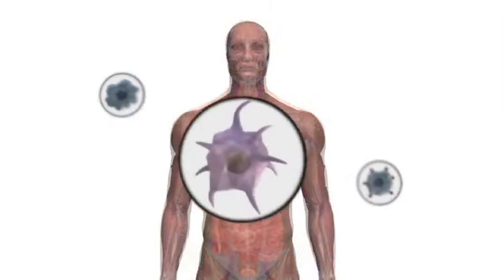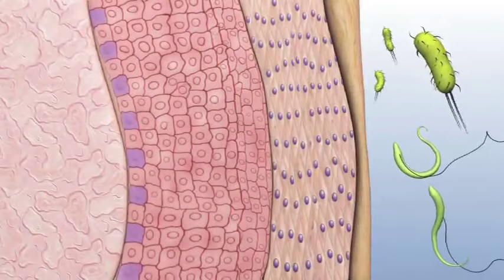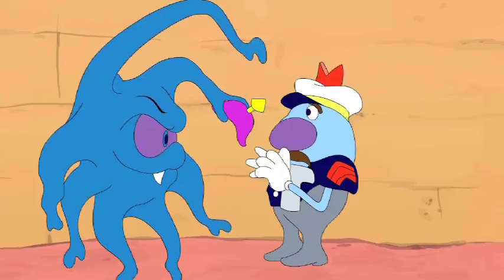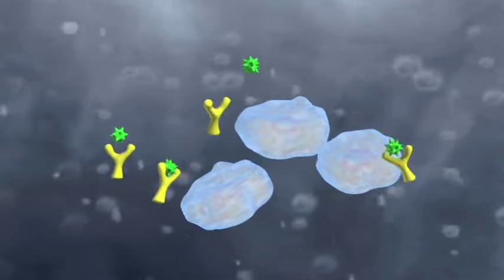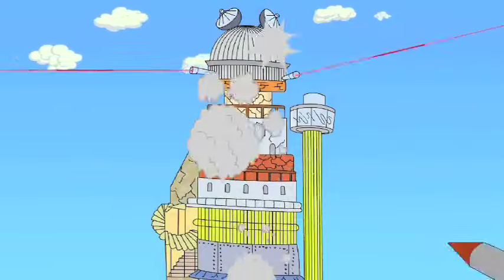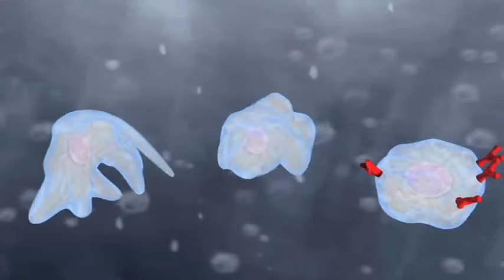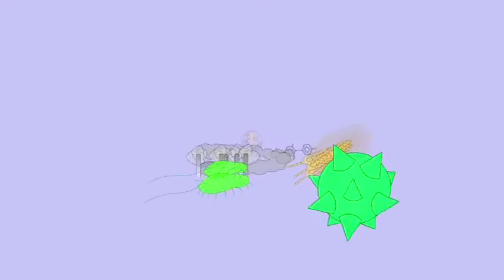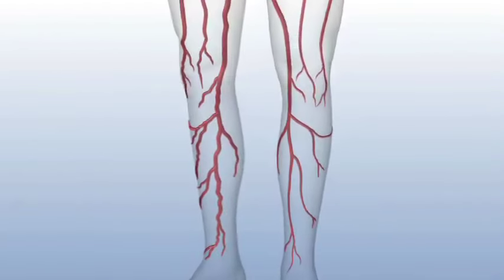A Walk Through Autoimmunity